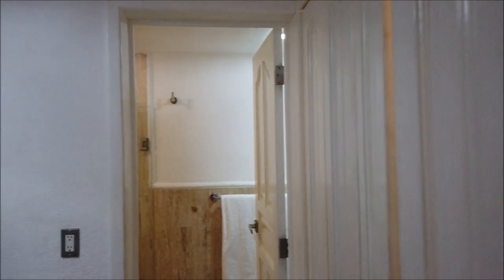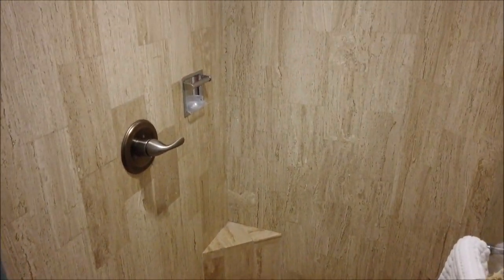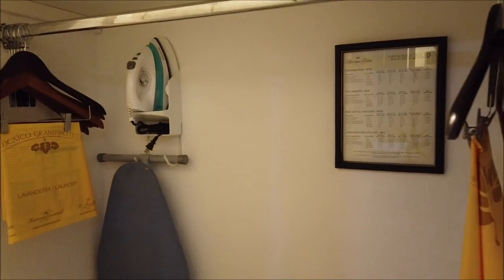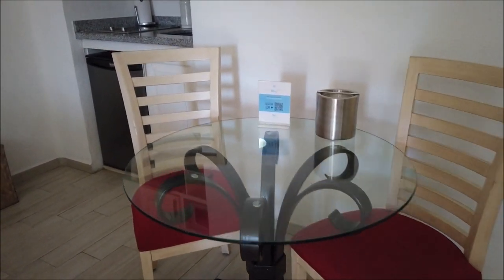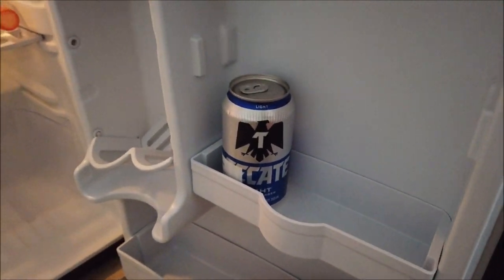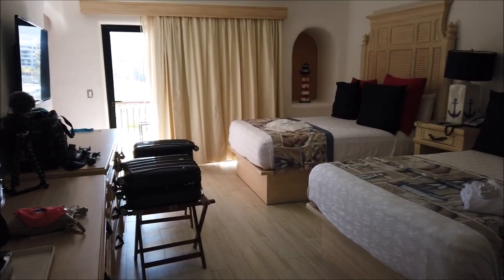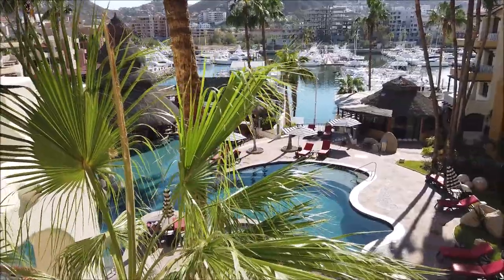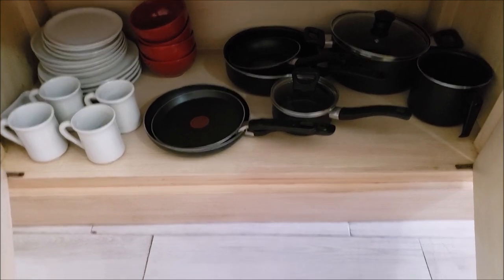MARINA FIESTA RESORT & SPA ROOM TOUR | CABO SAN LUCAS, MEXICO | ALL- INCLUSIVE RESORT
Here is an overview of our Deluxe Nautical Suite at the Marina Fiesta Resort & Spa in Cabo San Lucas, Mexico.

Our mailing address:
Sharon at Sea